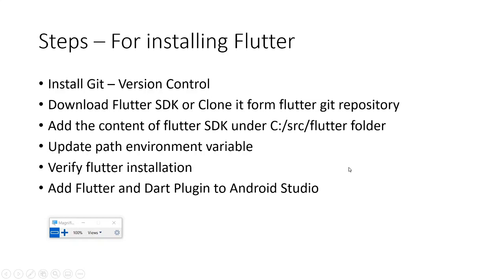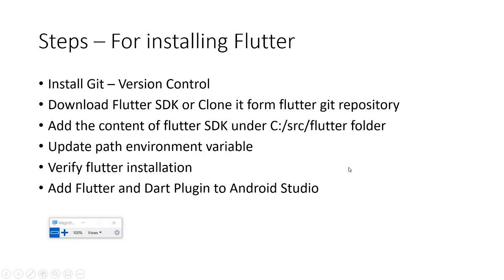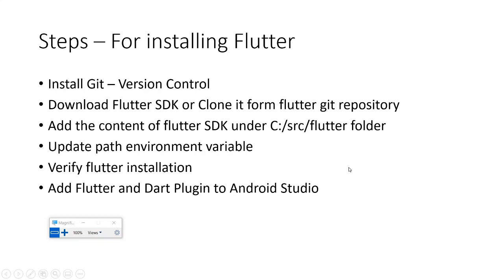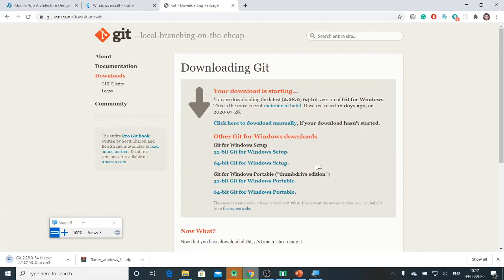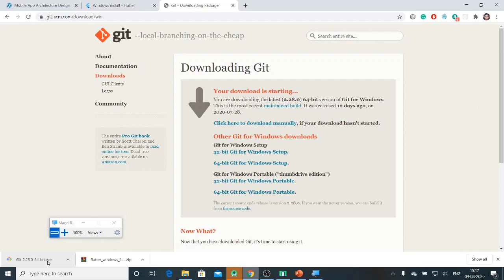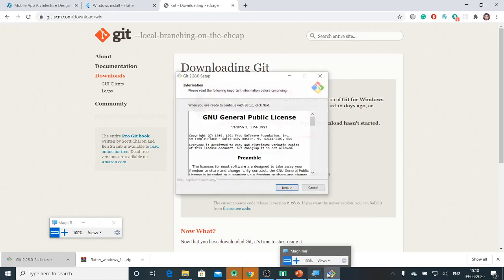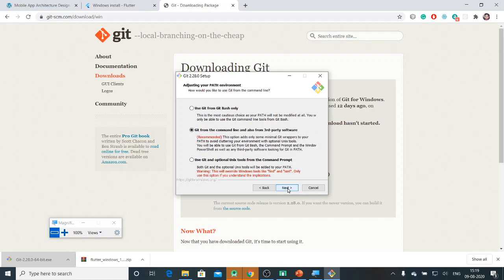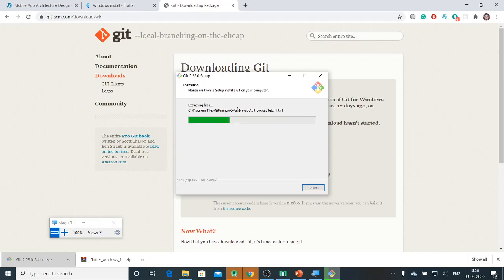Part 3/6: Installing Git